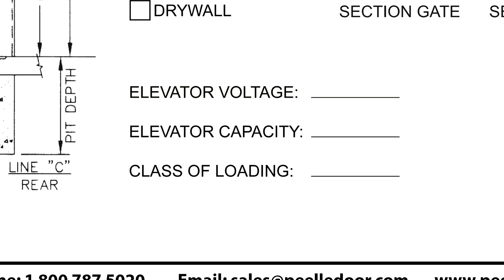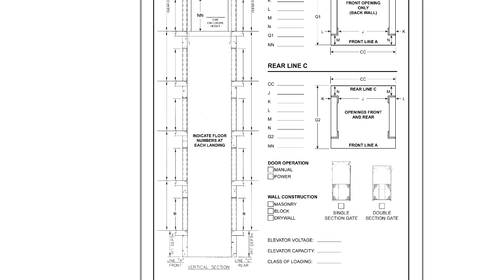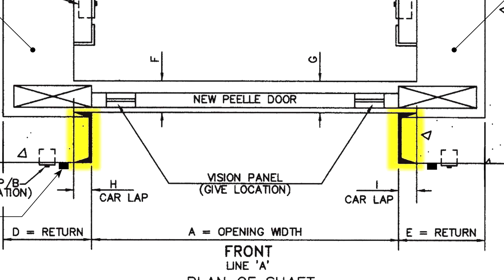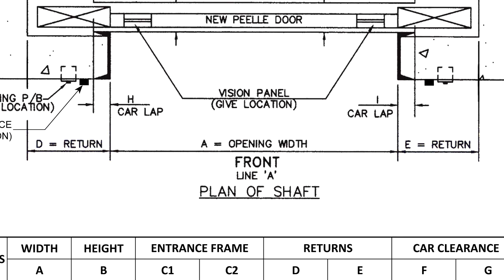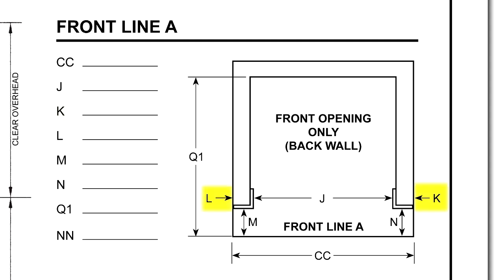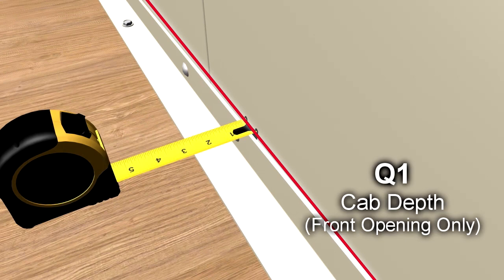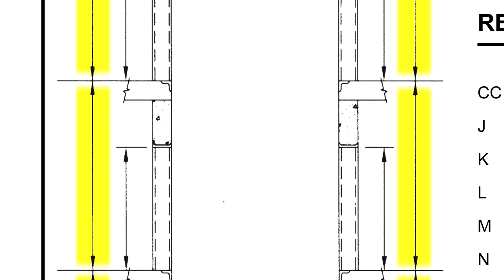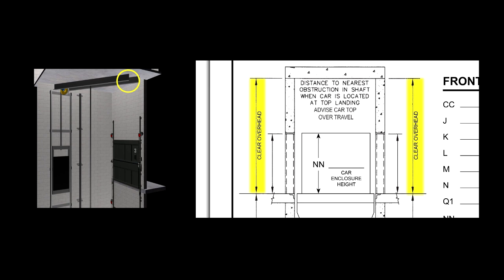Site Survey Video - Freight Elevators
This video will help you perform an on-site Peelle freight elevator door survey.